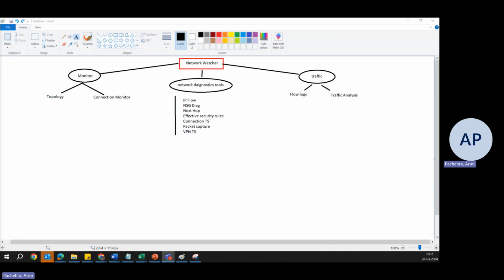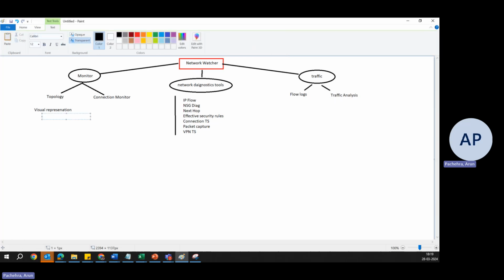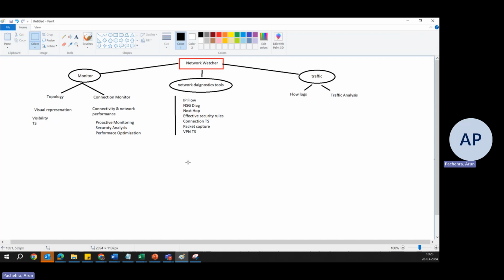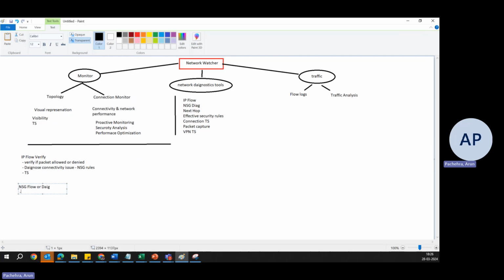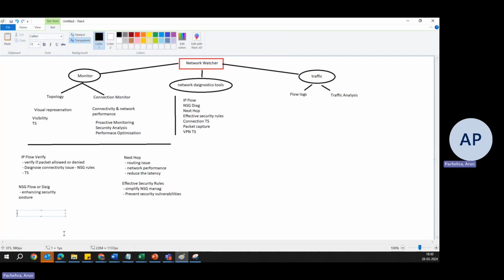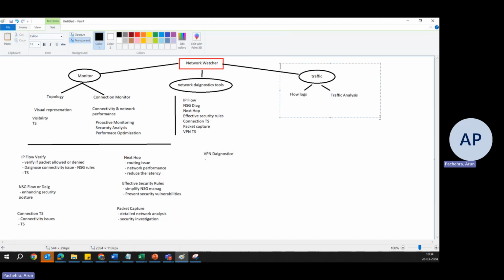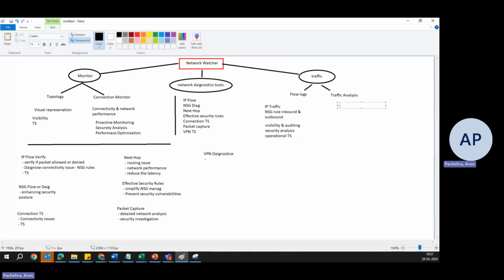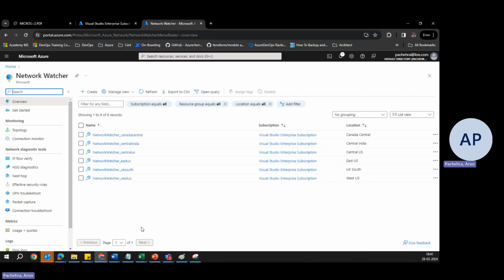Azure Network Watcher for network security